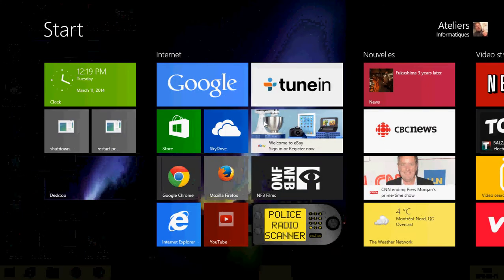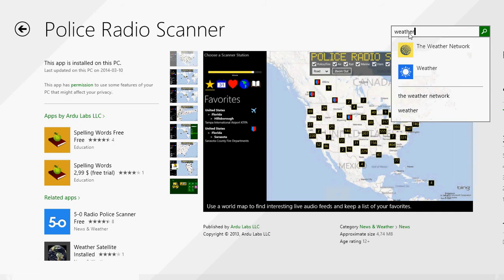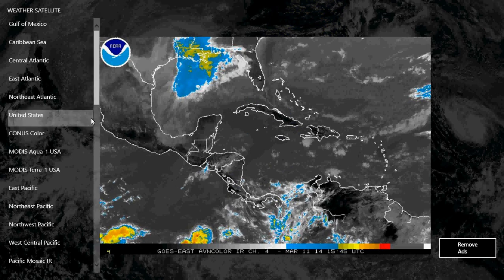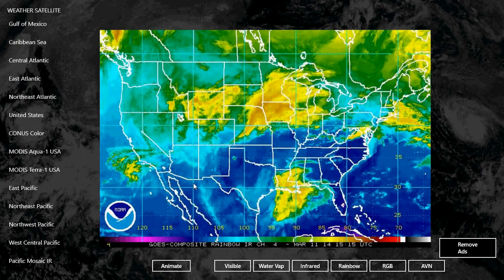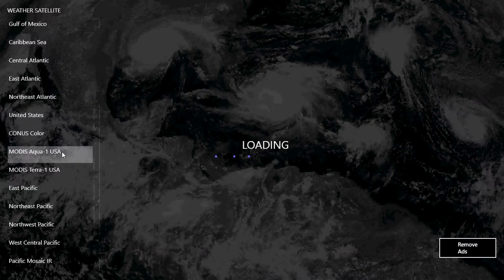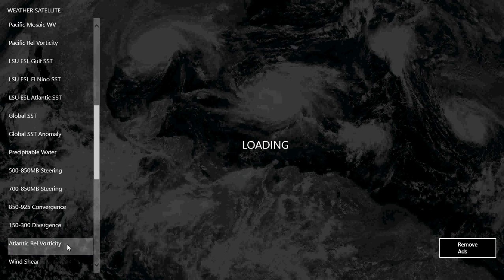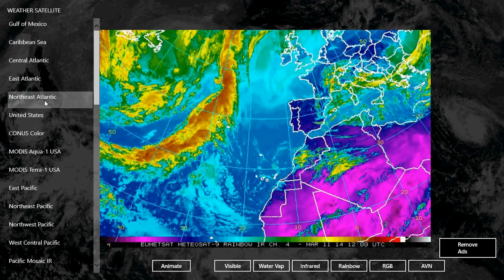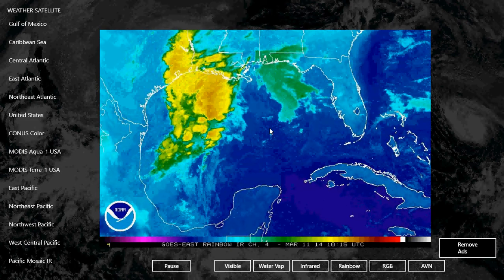Windows 8.1 Weather satellite app review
Weather satellite maps and animations for Windows 8